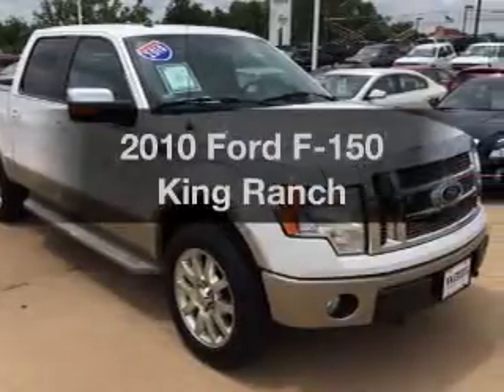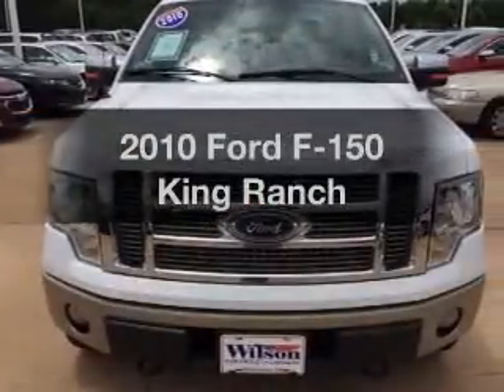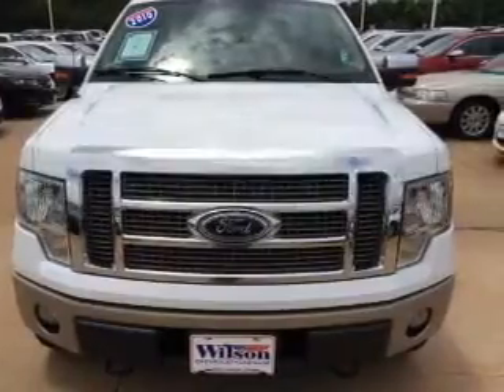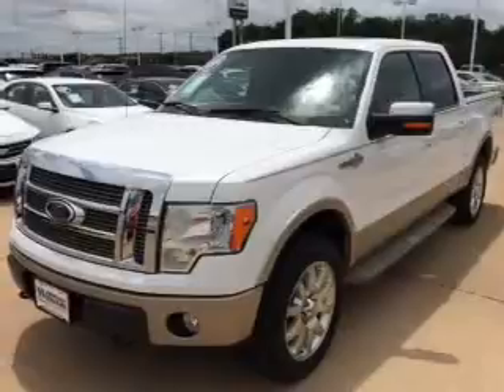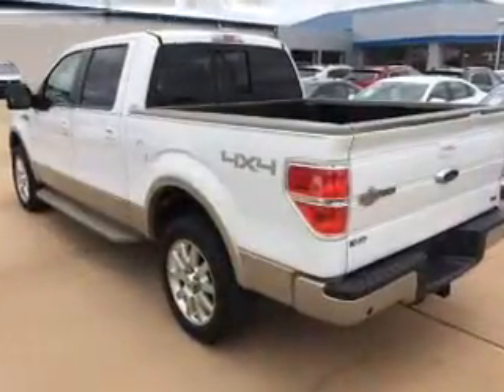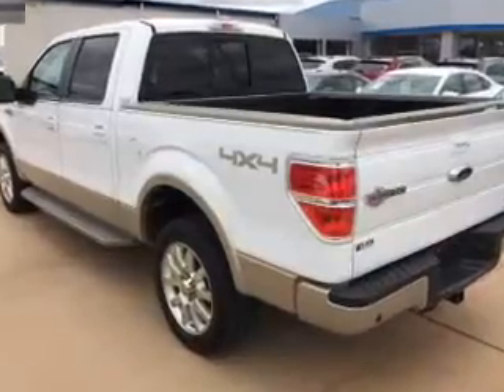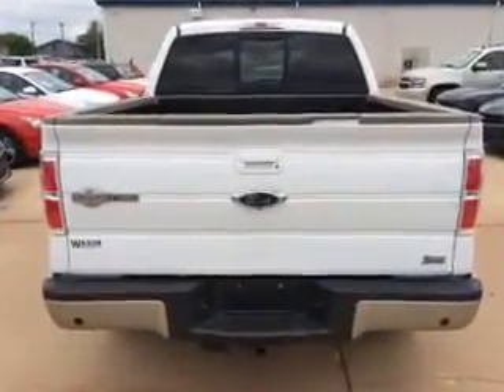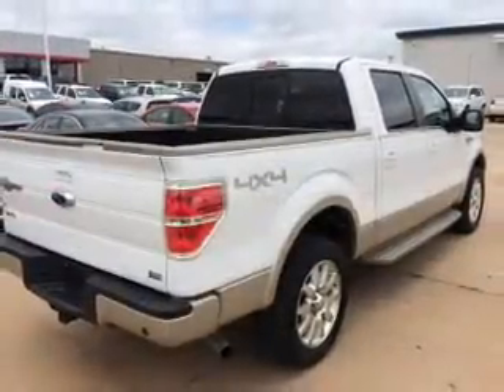2010 Ford F-150 - Stillwater OK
Year: 2010
Make: Ford
Model: F-150
Trim: King Ranch
Engine: 5.4 liter 8 cylinder 24 valve
Transmission: 6-Speed Automatic
Color: White
Mileage: 56285
Address:
4850 W Sixth Ave